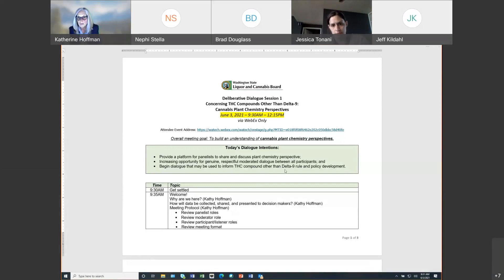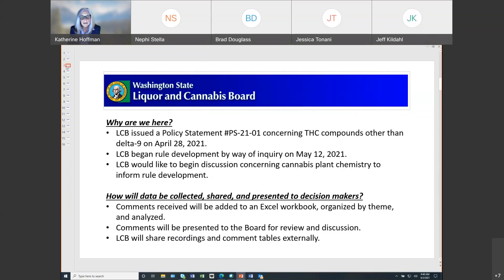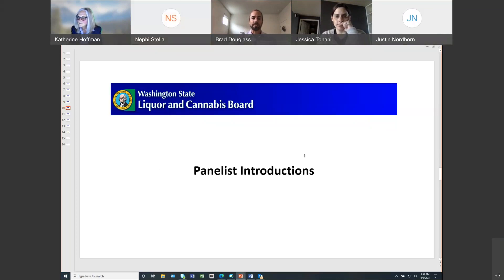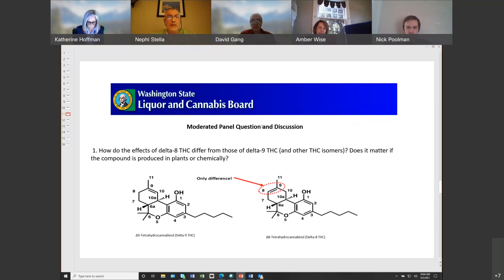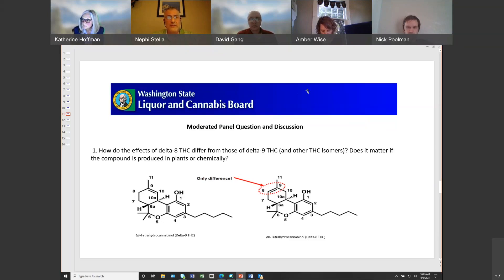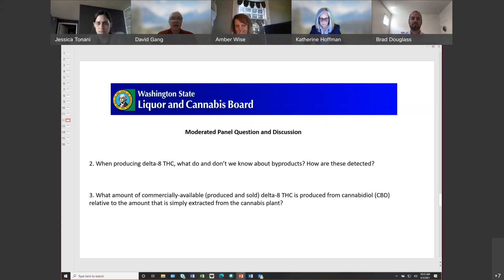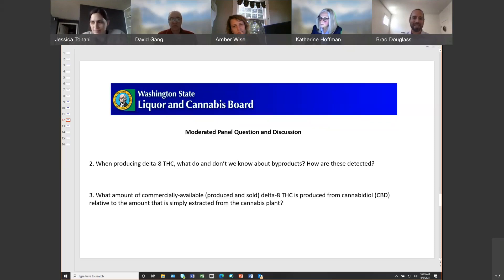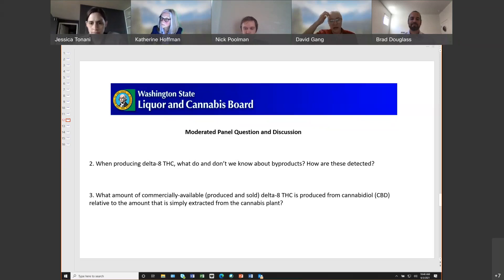Deliberative Dialogue: Cannabis Plant Chemistry Session 1